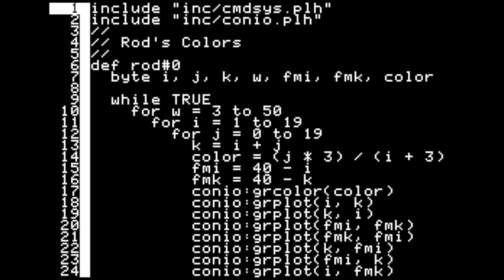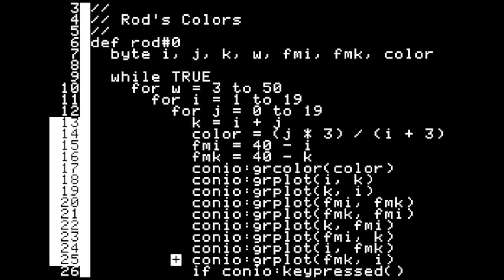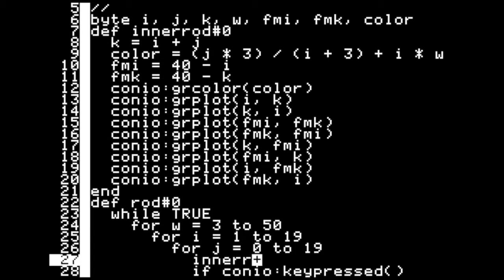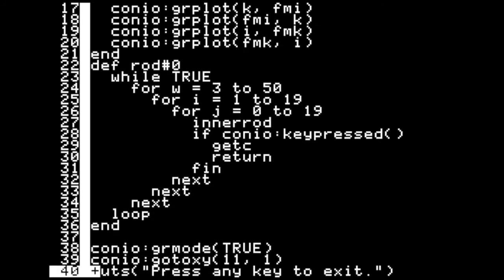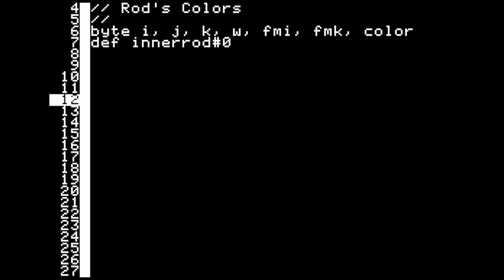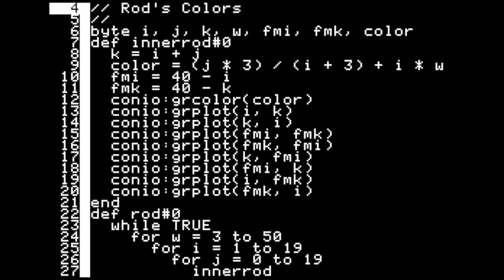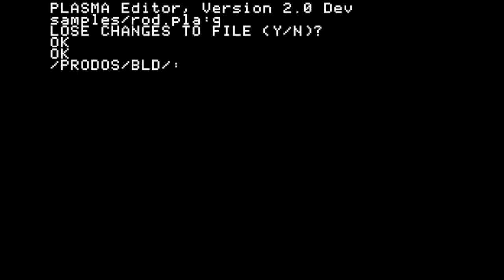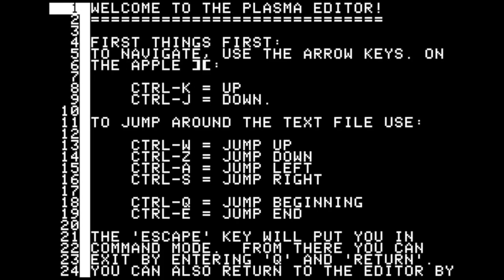PLASMA Editor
Quick overview of PLAMSA 2.0 editor updates